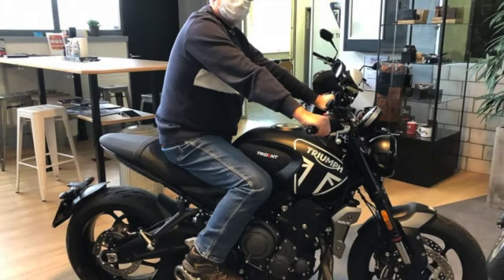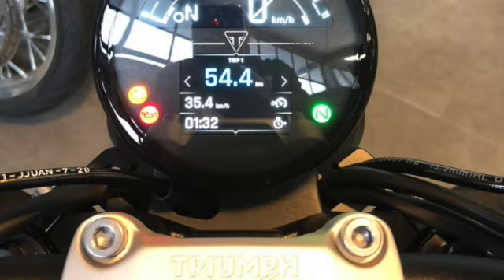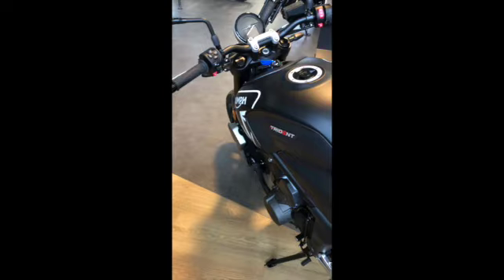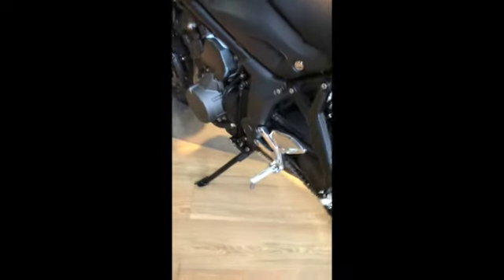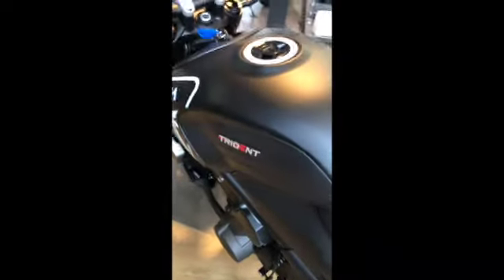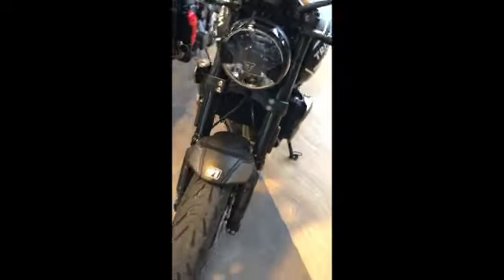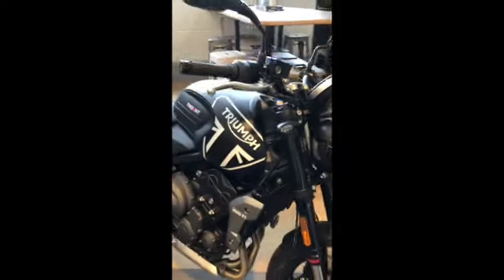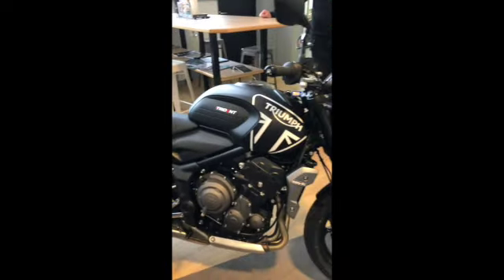Mat Black Trident SD 480p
Checking out the Mat Black Trident